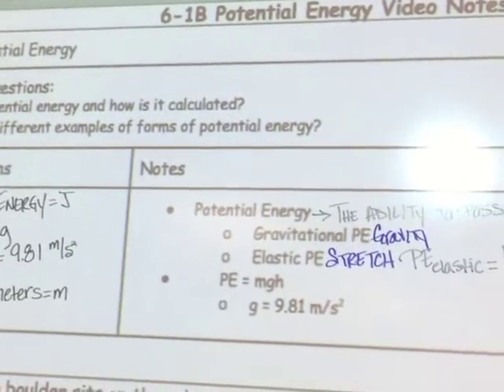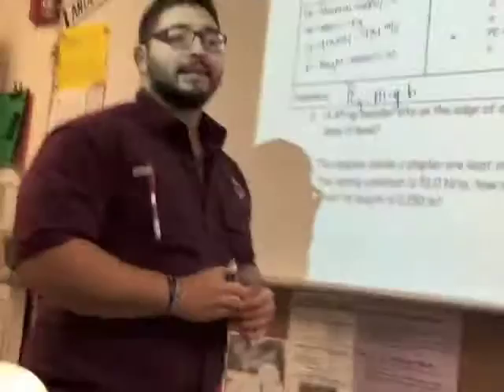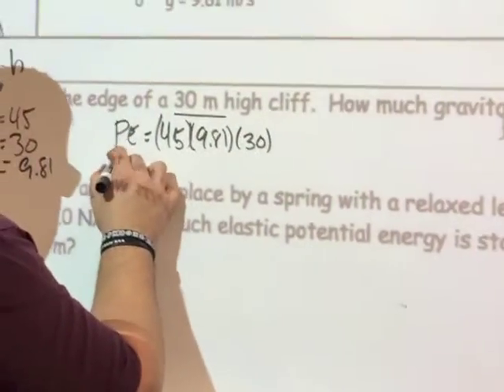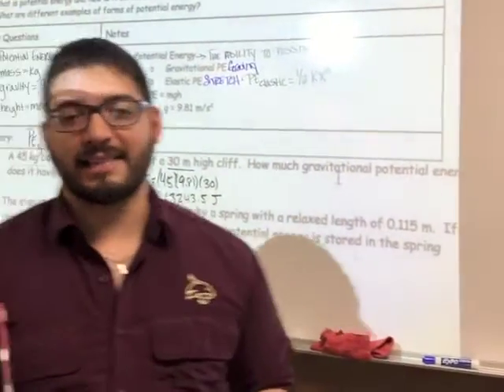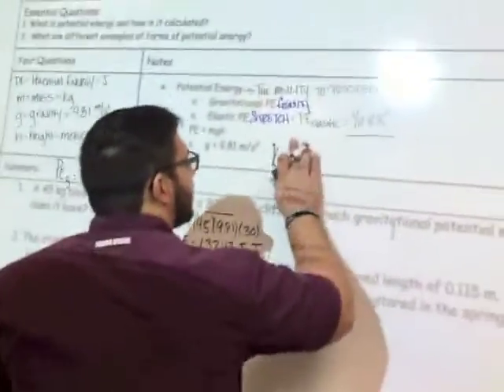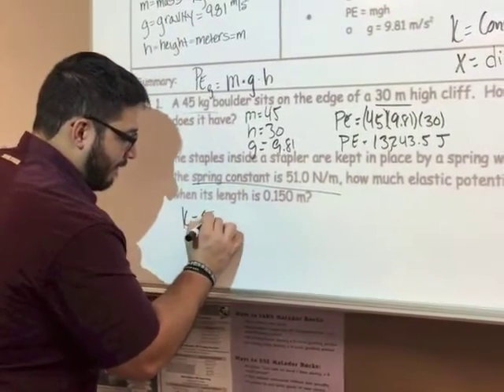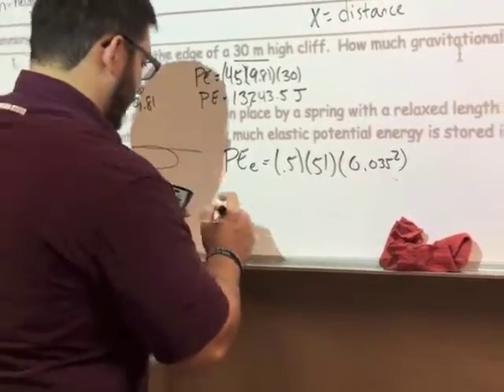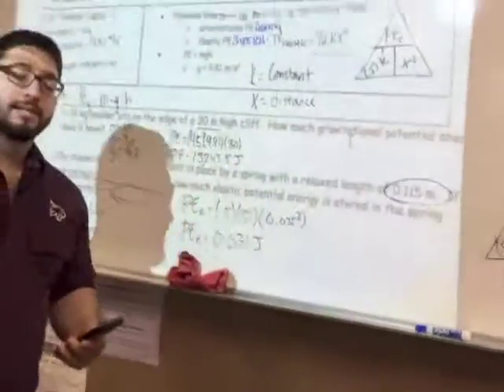6-1B Potential Energy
The SHS Physics Team presents the video notes for 6-1B Potential Energy